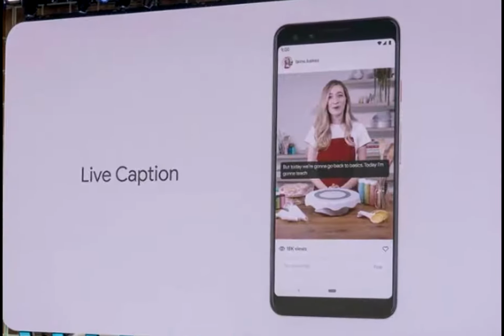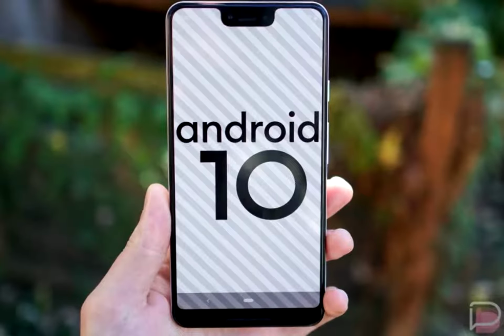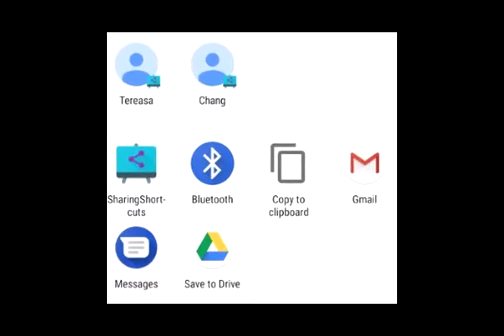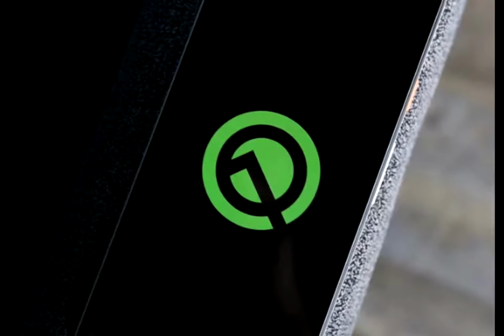Android 10: Everything you need to know!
The next version of Android is here. It's chock-full of new features, has a renewed focus on privacy, and for the first time in Android history, doesn't have a tasty dessert name to accompany it.